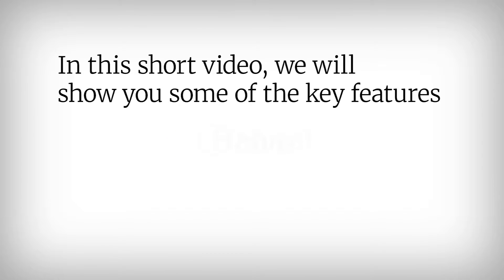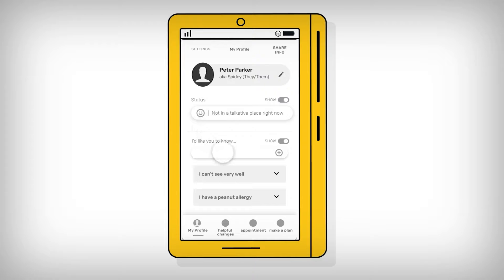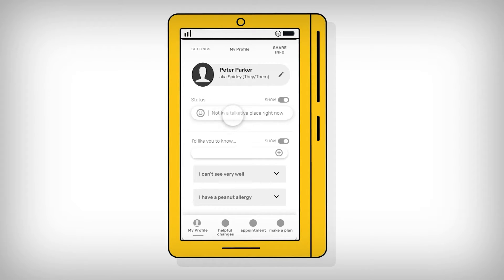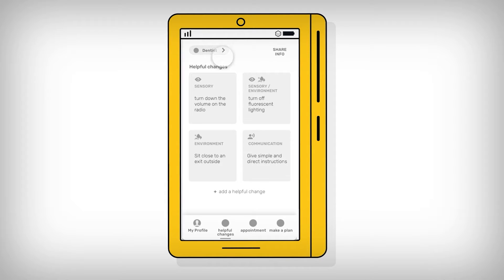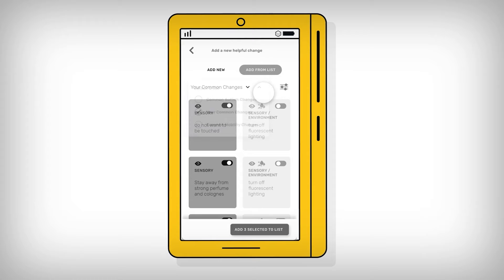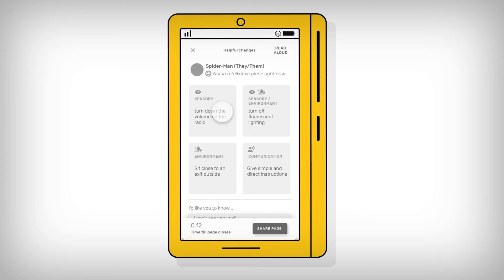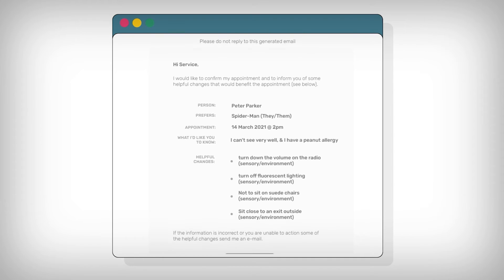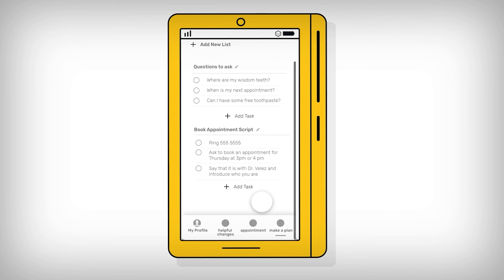My Needs Prototype App with Thrive by Design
We worked with Thrive by Design on a discovery piece of work to develop a prototype app that helps children and young people on the autism spectrum communicate their needs with health and other services.

In this short video, we show some of the key features of the app prototype that has been co-designed with parent/carers, service staff and young people in the region.

We learned a lot from this project and would love to continue working with Thrive by Design in the near future, hopefully having the opportunity to create a fully functioning prototype of the app to test in real life scenarios.